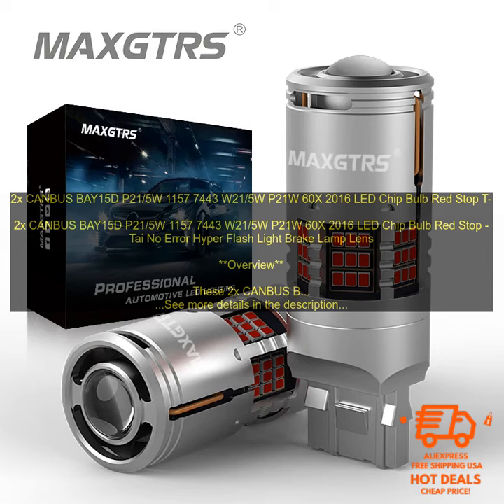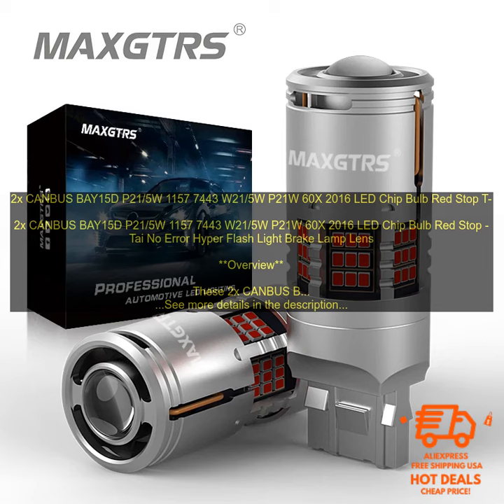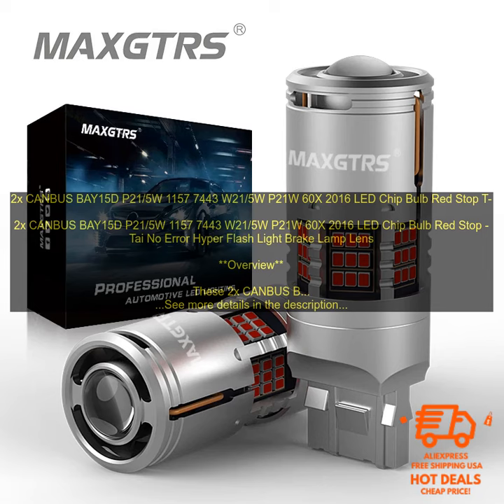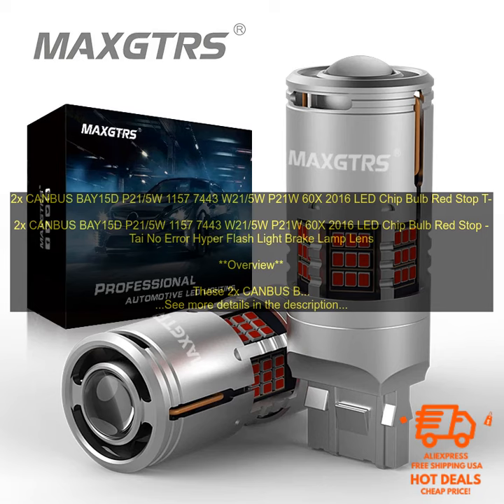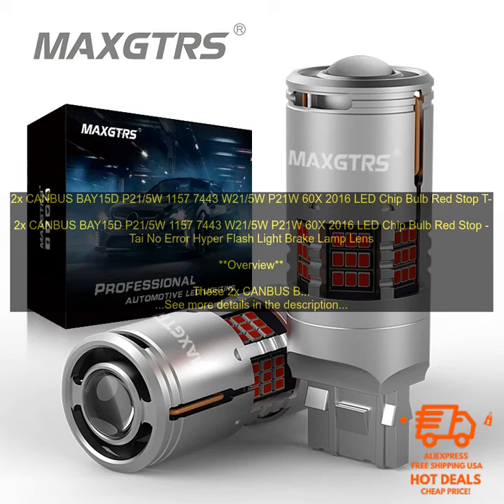1005003683920798 2x CANBUS BAY15D P21 5W 1157 7443 W21 5W P21W 60X 2016 LED Chip Bulb R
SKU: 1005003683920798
2x CANBUS BAY15D P21/5W 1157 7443 W21/5W P21W 60X 2016 LED Chip Bulb Red Stop Tai No Error Hyper Flash Light Brake Lamp Lens
2x CANBUS BAY15D P21/5W 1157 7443 W21/5W P21W 60X 2016 LED Chip Bulb Red Stop Tai No Error Hyper Flash Light Brake Lamp Lens

**Overview**

These 2x CANBUS BAY15D P21/5W 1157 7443 W21/5W P21W 60X 2016 LED Chip Bulb Red Stop Tai No Error Hyper Flash Light Brake Lamp Lens are a great option for those looking to upgrade their car's lighting. They're made with high-quality LED chips that produce a bright, clear light that's perfect for seeing at night. Plus, they come with a built-in CANBUS chip that prevents error codes from appearing on your car's dashboard.

**Features**

* 60 high-quality LED chips per bulb
* Produces a bright, clear light
* Built-in CANBUS chip prevents error codes
* Easy to install
* Long lifespan

**Benefits**

* Improved visibility at night
* Reduced glare
* No error codes
* Easy to install
* Long lifespan

**Drawbacks**

* May be more expensive than other options
* Some users have reported flickering

**Verdict**

Overall, these 2x CANBUS BAY15D P21/5W 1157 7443 W21/5W P21W 60X 2016 LED Chip Bulb Red Stop Tai No Error Hyper Flash Light Brake Lamp Lens are a great option for those looking to upgrade their car's lighting. They're made with high-quality components and produce a bright, clear light that's perfect for seeing at night. Plus, they come with a built-in CANBUS chip that prevents error codes from appearing on your car's dashboard. If you're looking for a quality LED bulb upgrade, these are definitely worth considering.

You can buy these bulbs on Amazon.

**Price**

The price of these bulbs is $19.99.

 1157
 2
 2016
 60x
 bay15d
 bulb
 brake
 chip
 led
 light
 lens
 no
 error
 hyper
 flash
 p21/5w
 p21w
 red
 stop
 tai
 w21/5w